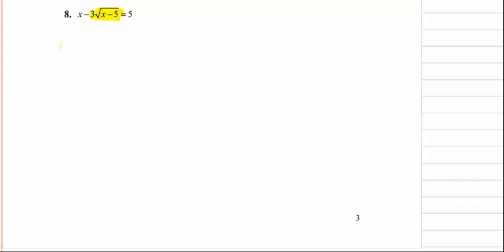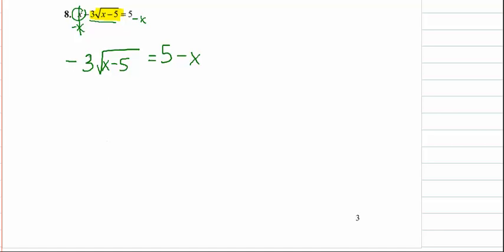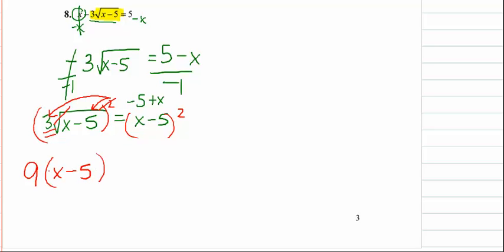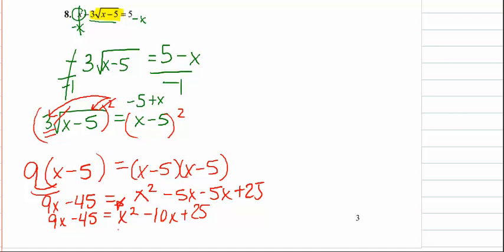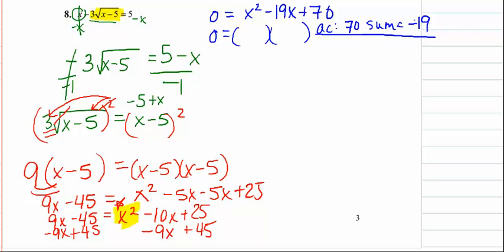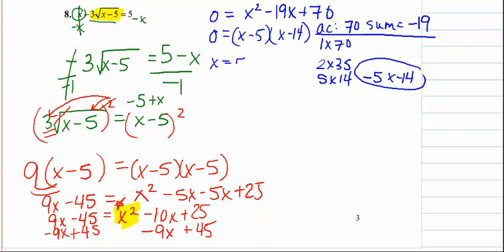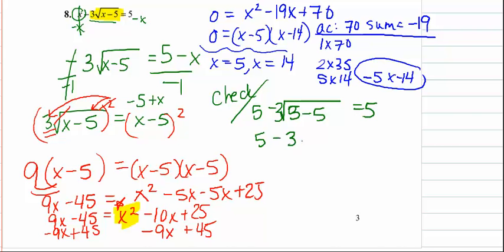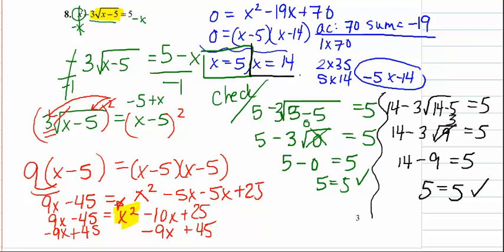Solving Radical Equations #8